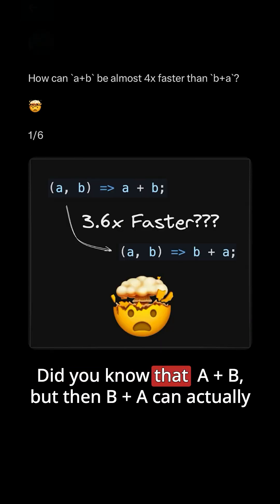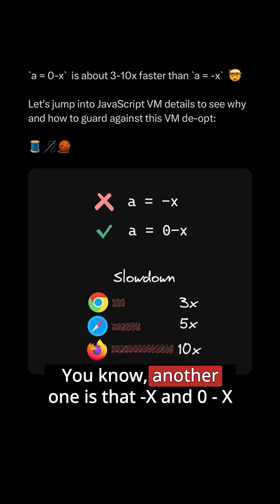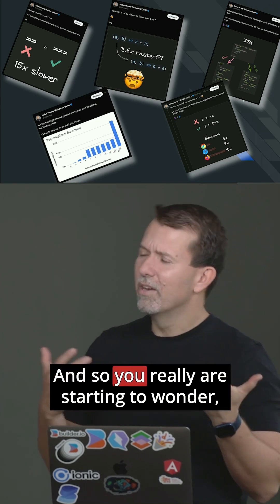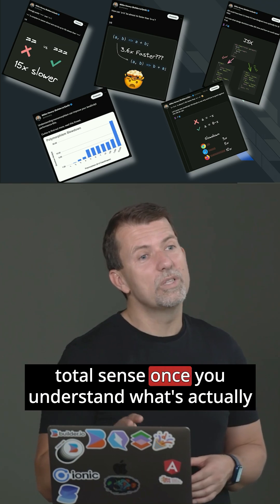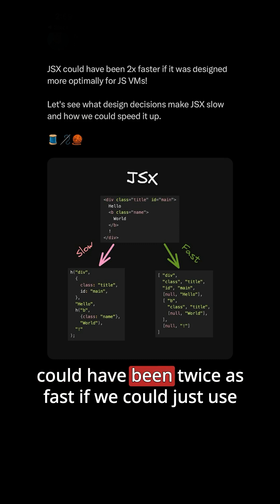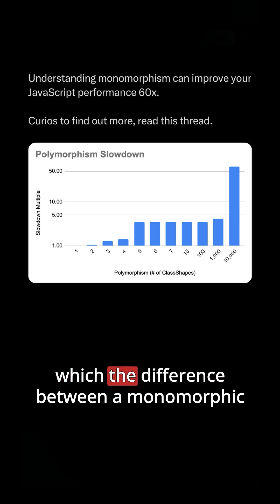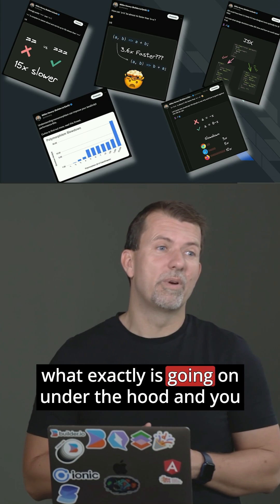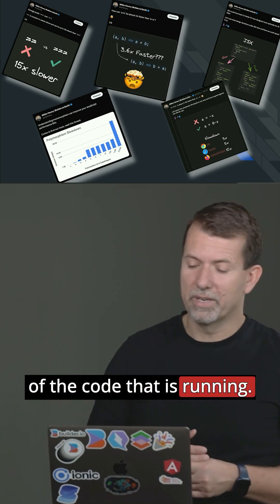Weird performance gotchyas in JavaScript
Learn how JavaScript works under the hood in Misko Hevery (creator of Angular and now Qwik) in his course, "Bare Metal JavaScript: The JavaScript Virtual Machine"